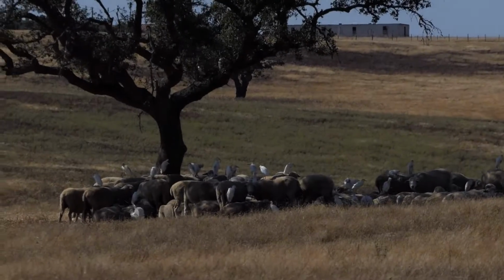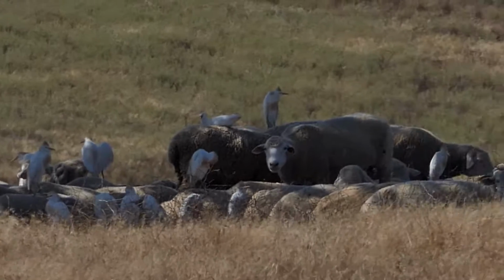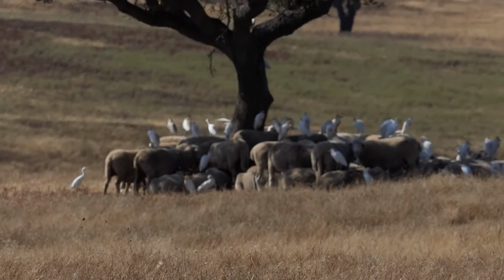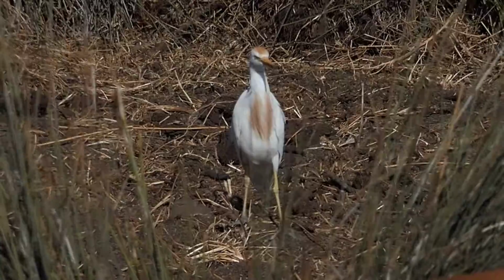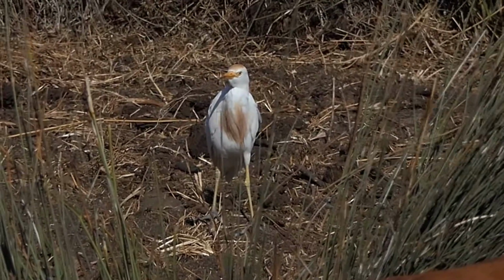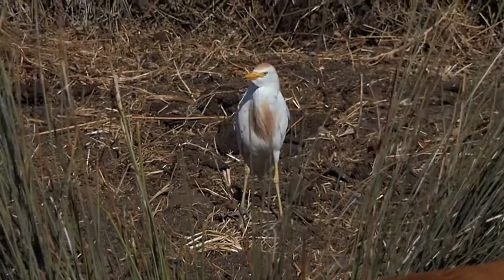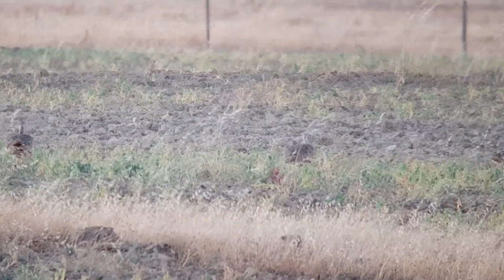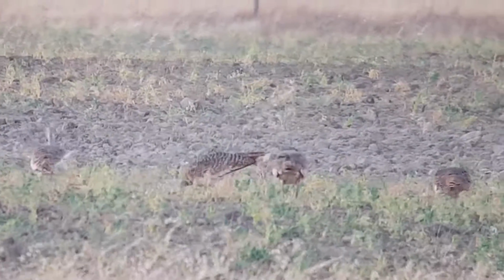Great bustard and cattle egret in Portugal, Birdwatching with Limosa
Today we see the cattle egret, a cute, small egret, rather common in Southern Portugal (0:00). We also see a flock of grazing great Bustards, the heaviest flying birds in Europe (1:45)!
Would you like to go birdwatching in the Netherlands